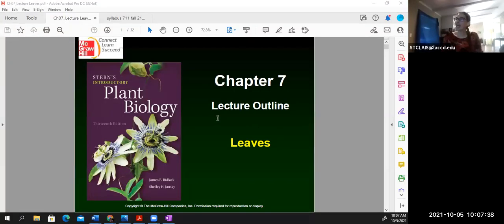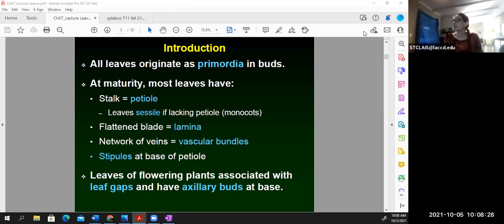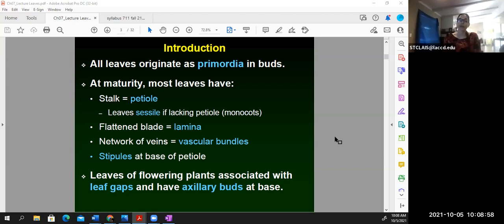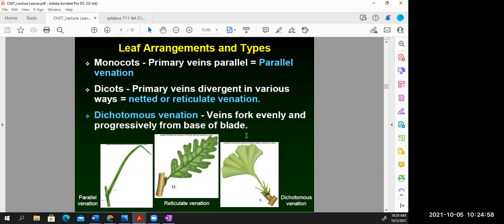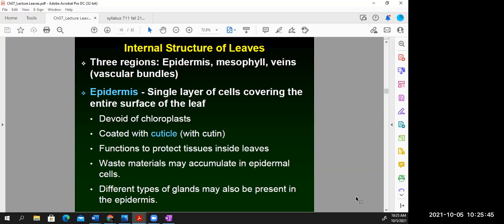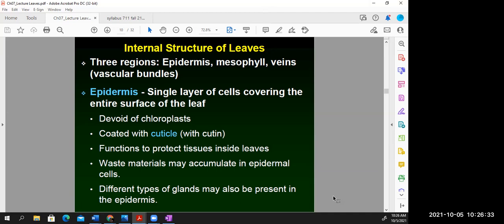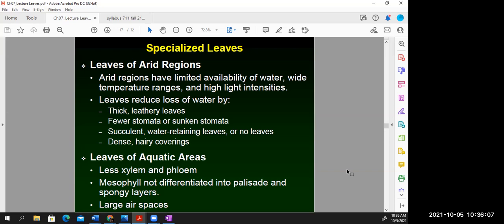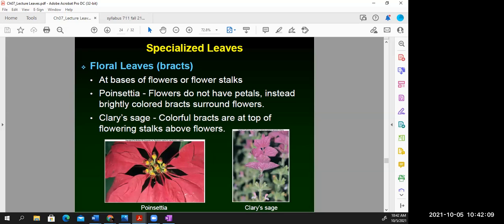PLNT SC 711 Ch 7 Leaves Lecture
This video covers leaf shape and arrangement, stomata, monocots vs. dicots, sun vs. shade leaves, specialized leaves, pigments, and leaf abscission.